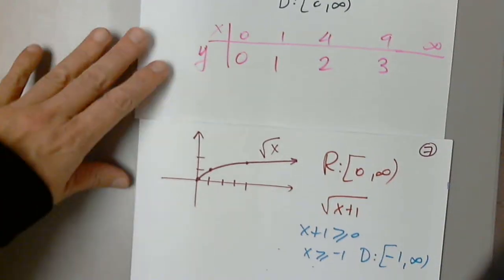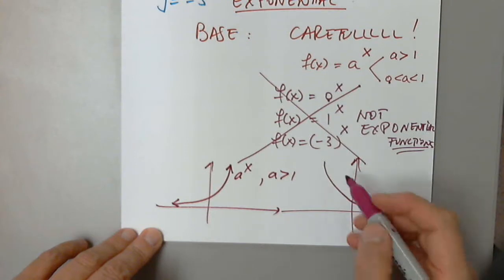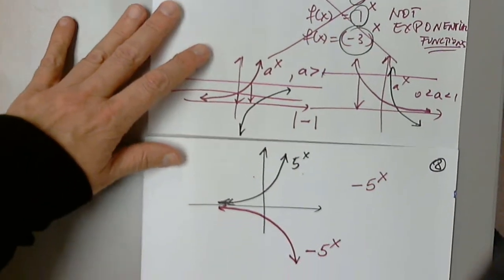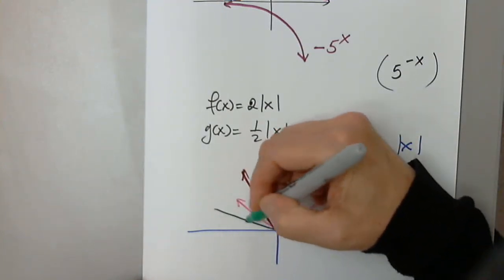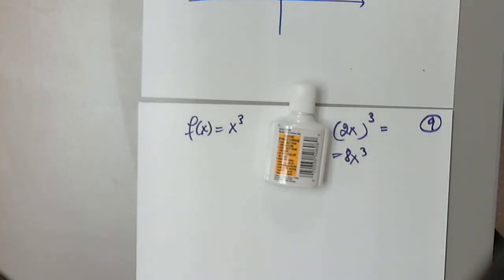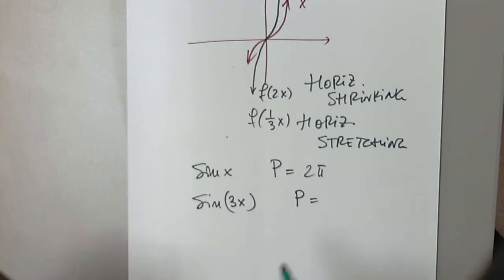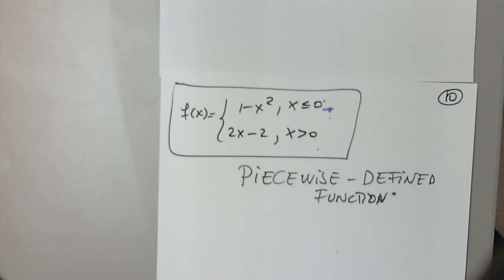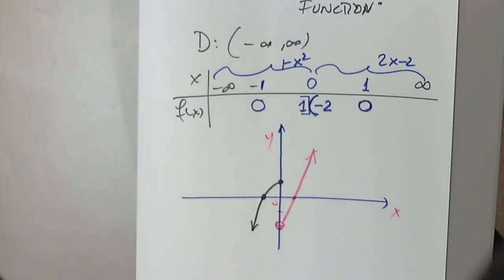MAT 191 SKILLS ASSESSMENT PART 2 AUGUST 27